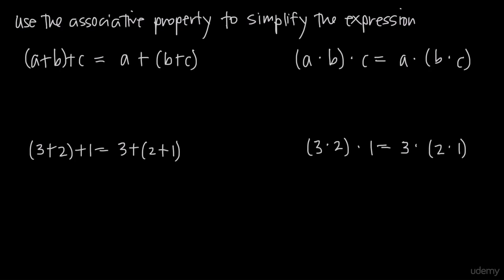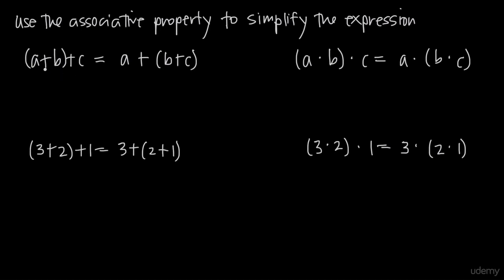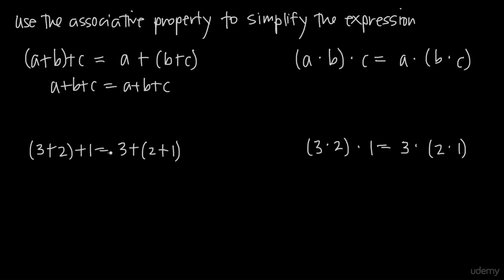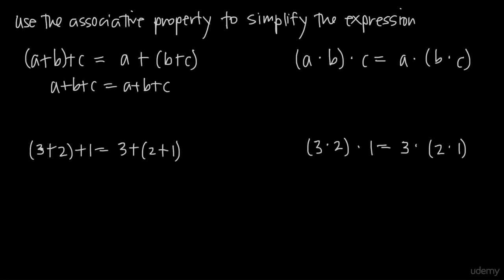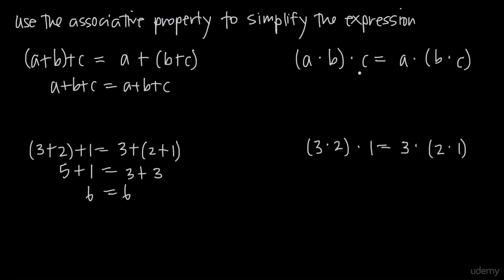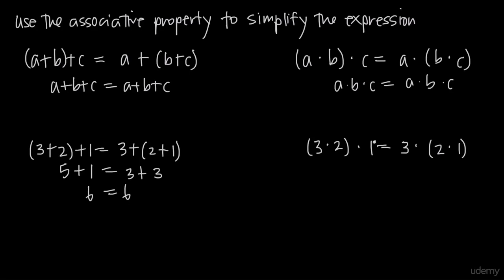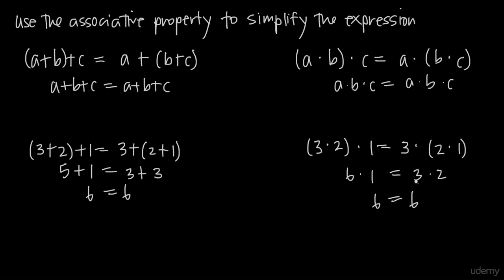7 Associative property